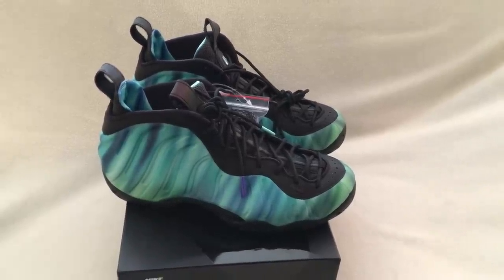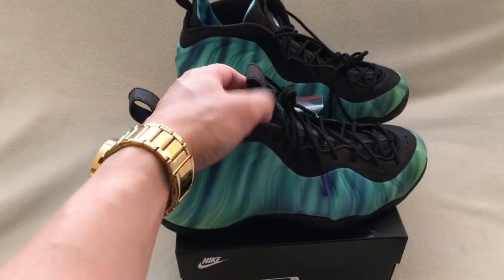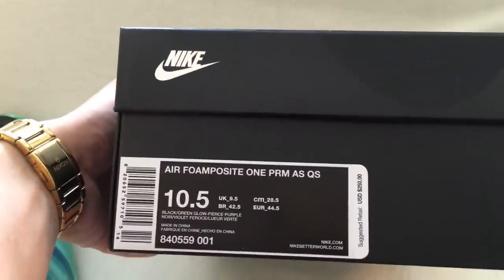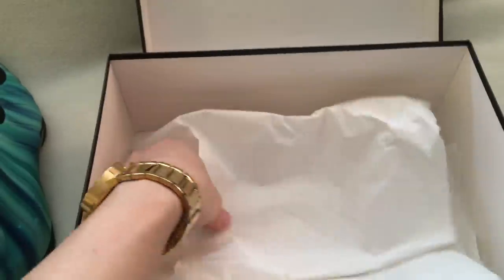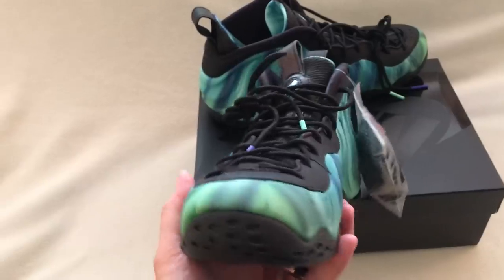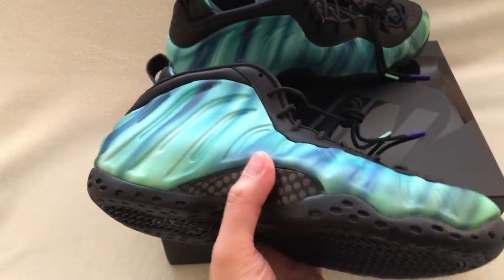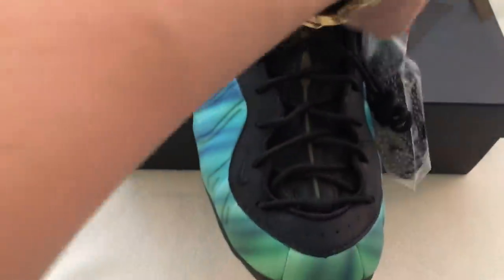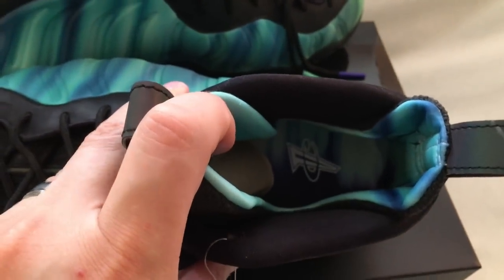Air Foamposite One PRM AS QS "Northern Lights"pickup